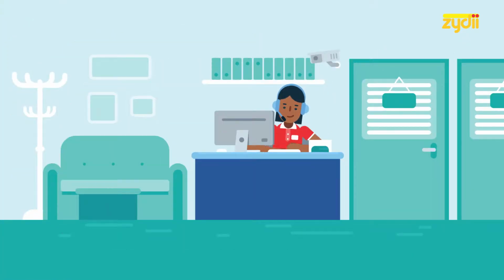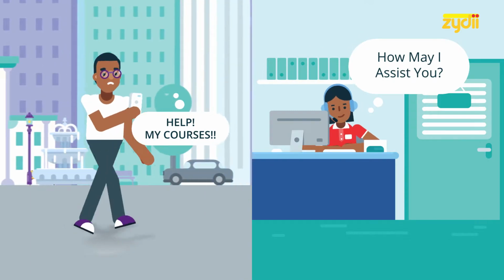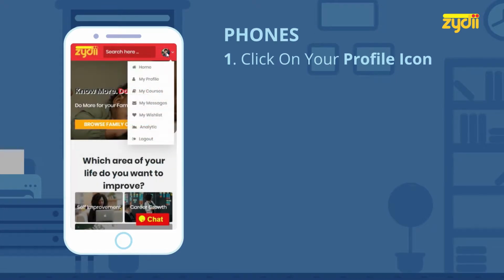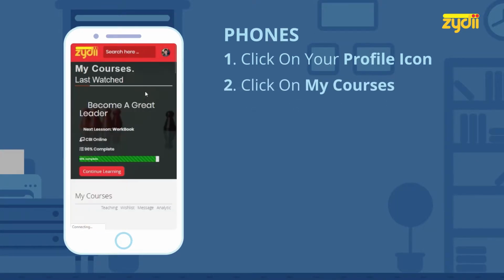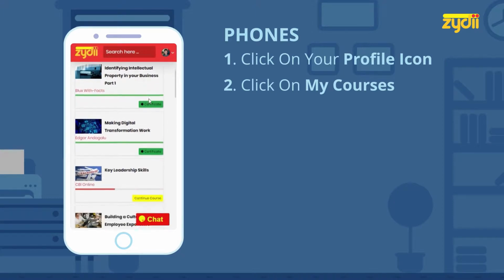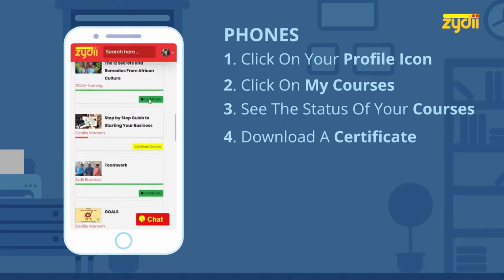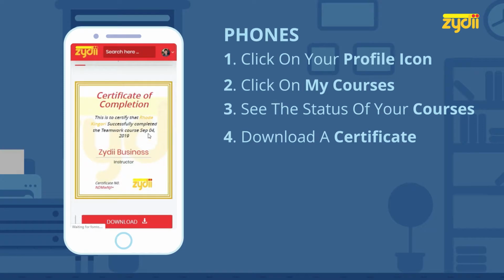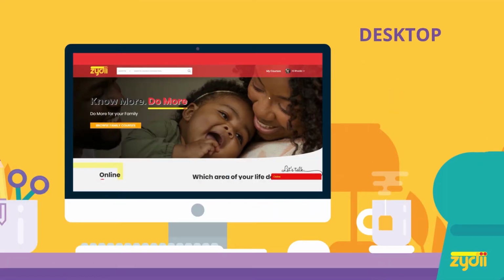Where To Find Your Course Once Enrolled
Many New Learners On Zydii Have  A Hard Time Locating their Courses On The Zydii Site. This Is Just A Short Step By Step Tutorial On Where To Find Your Course Once Enrolled.